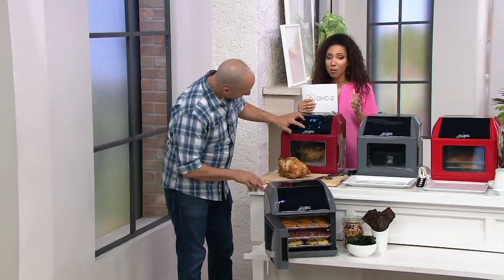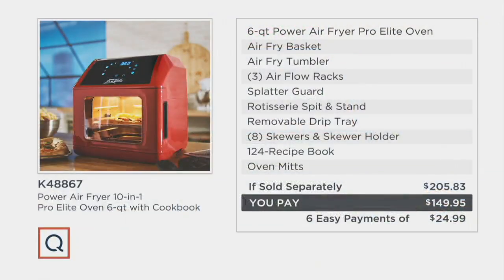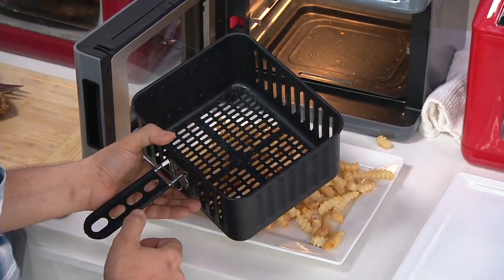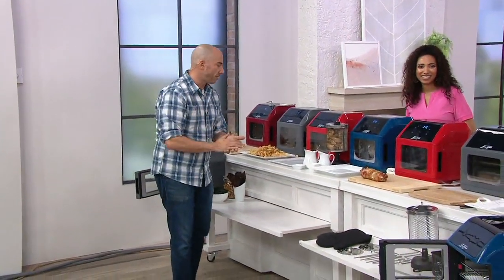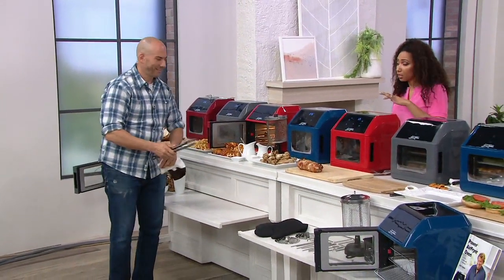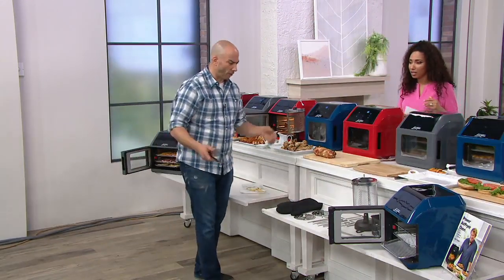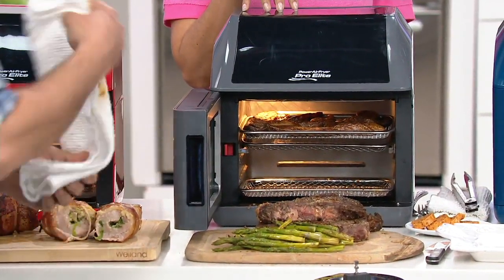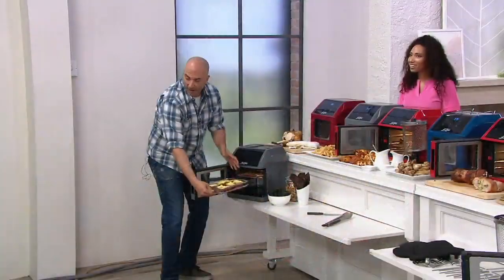Power Air Fryer 10-in-1 Pro Elite Oven 6-qt with Cookbook on QVC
Power Air Fryer 10-in-1 Pro Elite Oven 6-qt with Cookbook

Can you picture it? Mouthwatering rotisserie chicken. Crispy French fries. Steak cooked to perfection. All of it from the comfort of your kitchen with the incredibly versatile Power Air Fryer Pro Elite Oven. Whether you're cooking for one, the family, or hosting a party, its 6-qt capacity gives you ample space to whip all your favorites. From Power.